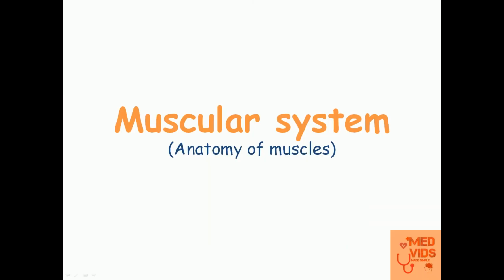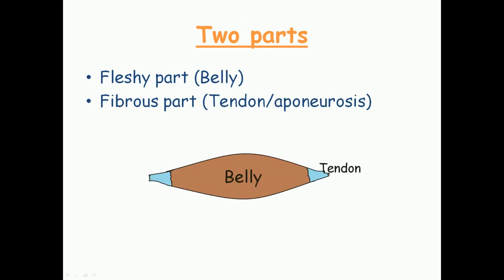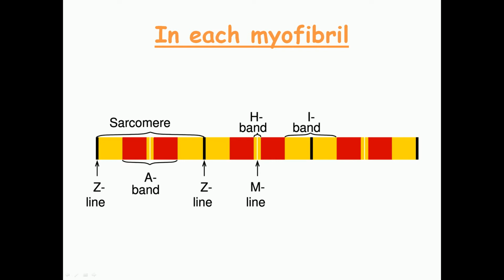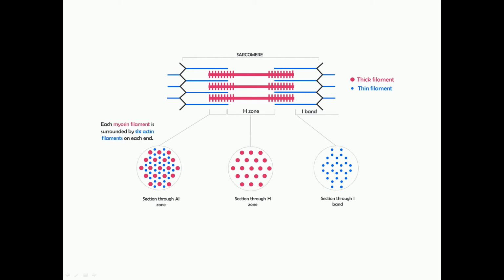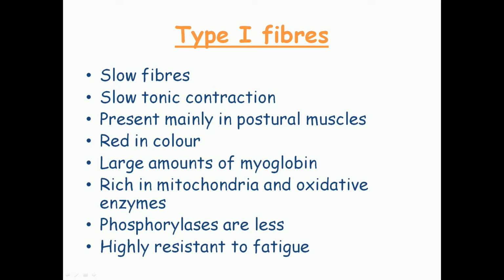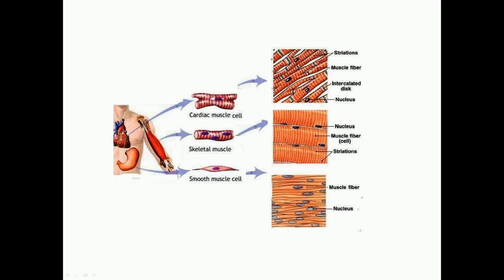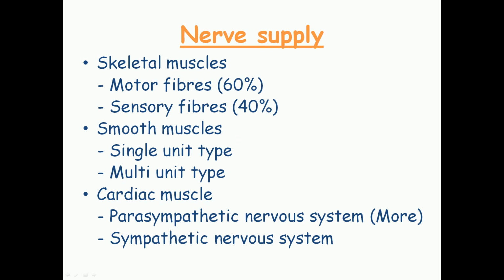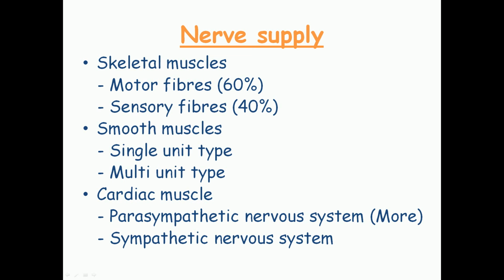Muscular system | Anatomy of Muscles | Med Vids Made Simple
In this video, we have explained all the things you need to know about Muscular system (Anatomy of Muscles). Please watch it fully and ask your doubts in comments section.
We are currently in the process of making more videos on Anatomy and all subjects in medical school.

(You can download our lecture slides by donating $50 or above.

MedVidsMadeSimple is a channel which aims to provide free medical education to medical students across the globe. We provide high-yield content in our lecture videos which are very easy to understand.